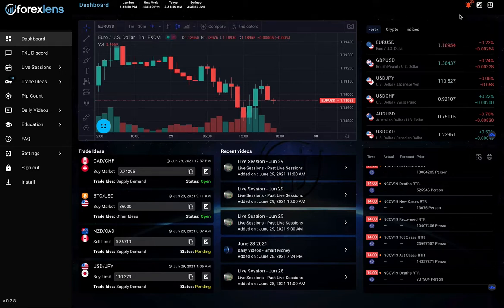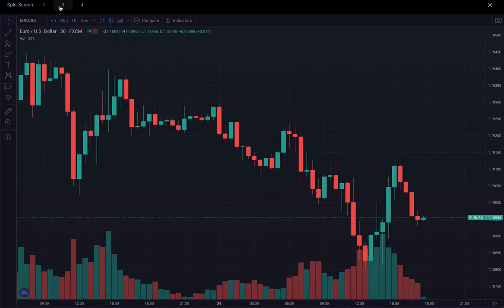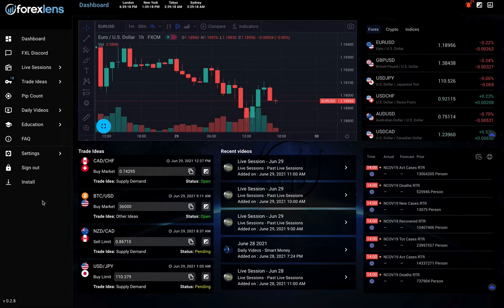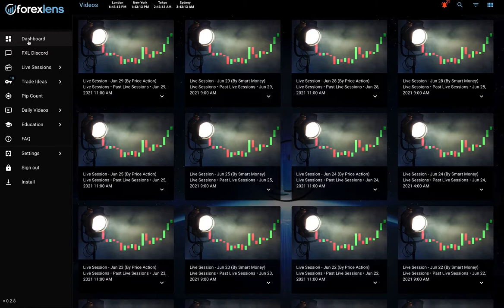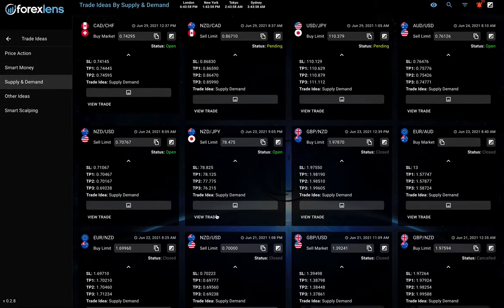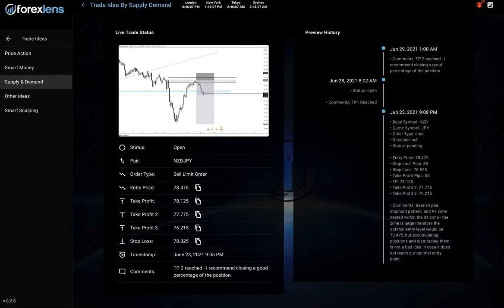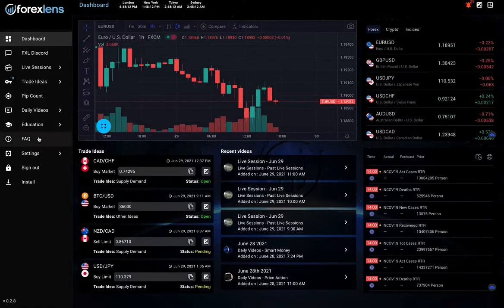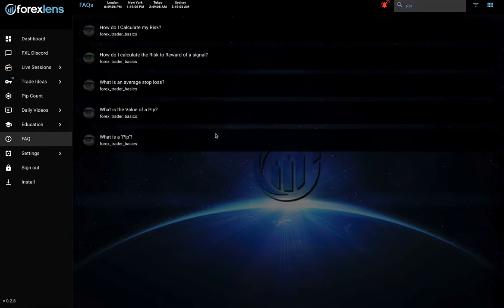Forex Lens Trading Room Demo